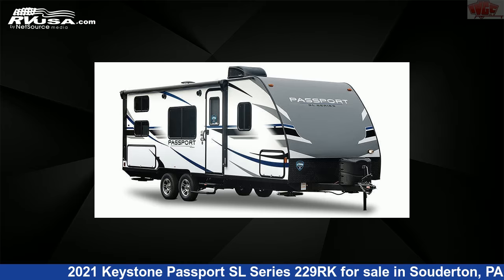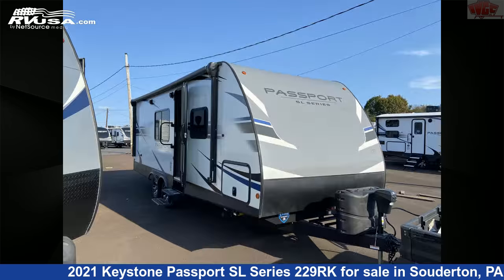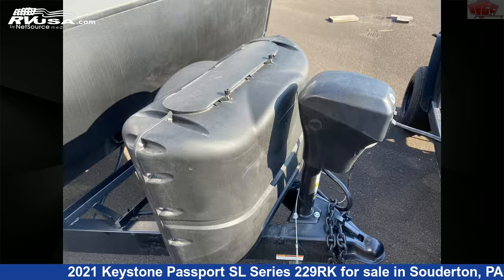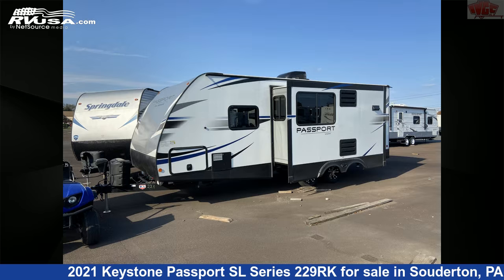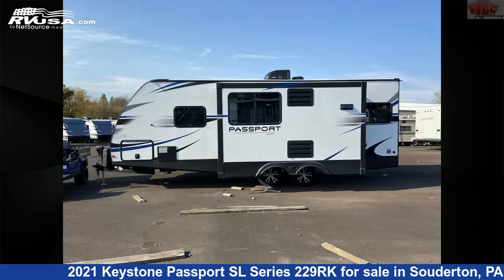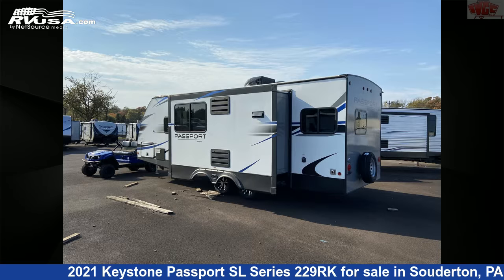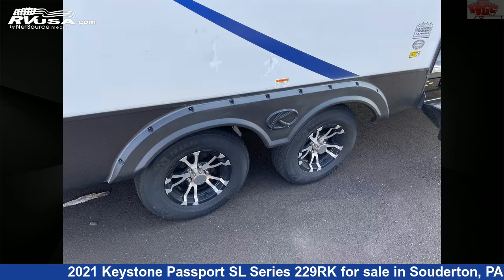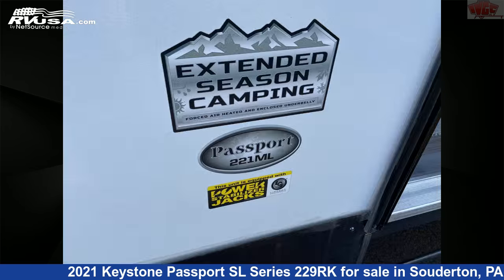Spectacular 2021 Keystone Passport SL Series Travel Trailer RV For Sale in Souderton, PA | RVUSA.com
This 2021 Keystone Passport SL Series 229RK is a Travel Trailer RV. It is located in Souderton, PA 18964 and is offered for sale by Indian Valley Camping Center. This New Keystone Is 26' 10" in length and features 1 slideout, sleeps 6, CO Detector, Awning, Water Heater, Microwave, External Shower, Auxiliary Battery, Spare Tire Kit, TV, LP Detector, Stove Top Burner, and 43 gal fresh water capacity.The unloaded weight of this 2021 Keystone Passport SL Series 229RK is 5170 lbs.